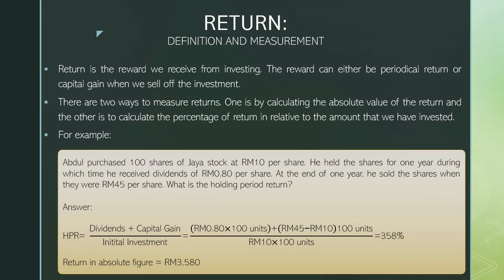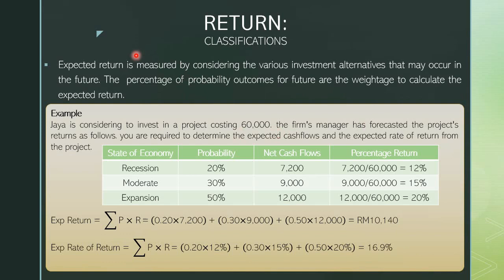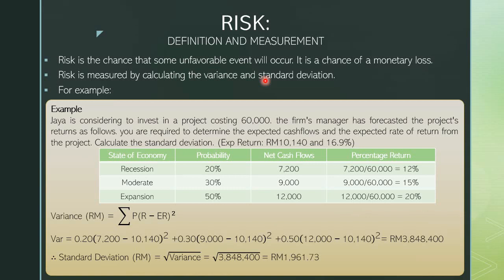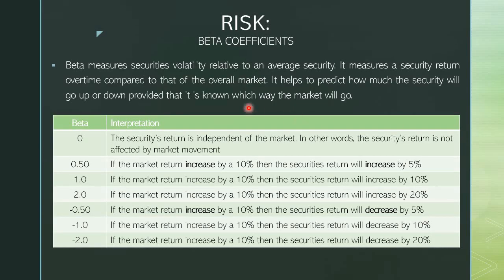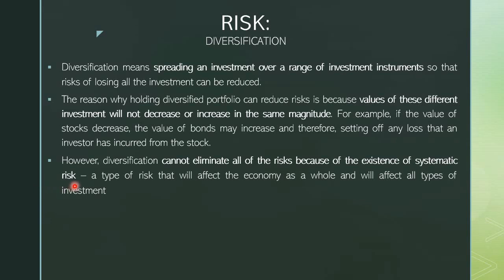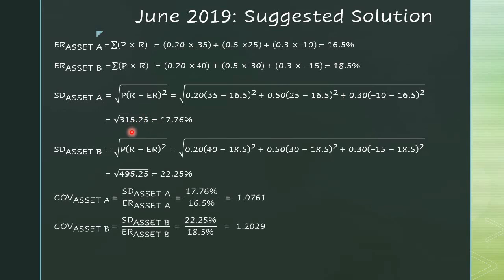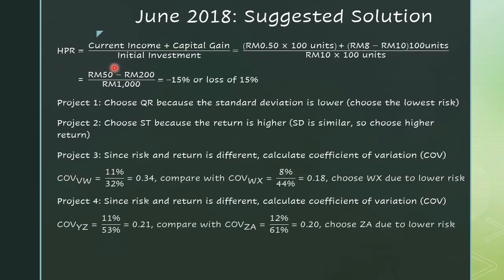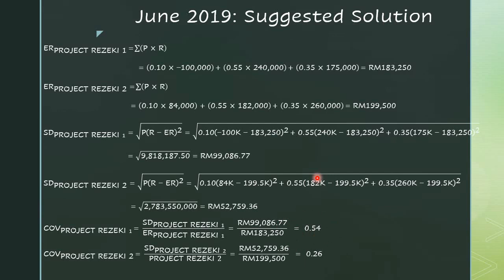Week 9 : Risk and Return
Course Code: MAF253 (Introduction to Financial Management)
UiTM

Main Text Reference:
Financial Management for Beginners (5th Edition)
(Mohd Nizal Haniff, Rodziah Abd Samad and Shelia Christabel)